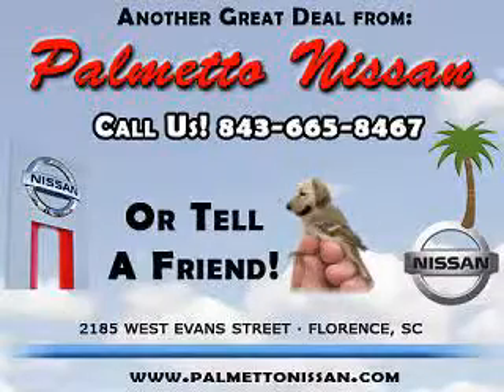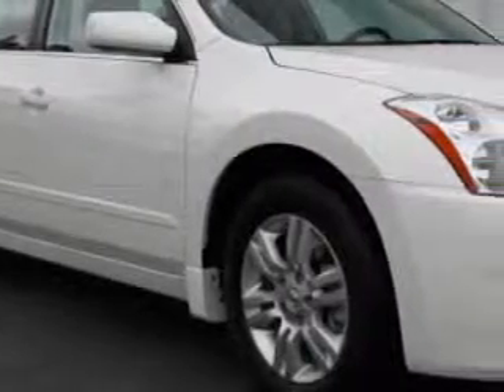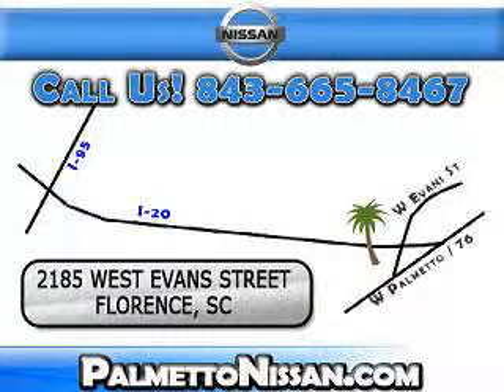2012 Nissan Altima Palmetto Nissan Florence, SC 29501-4007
2012 Nissan Altima- check out this Winter Frost 2012 Nissan Altima, equipped with a 4 Cyl. engine  and an automatic transmission. enjoy this great car with features like Cruise Control, Air Conditioning, Vanity Mirrors, Side Impact Door Beams, Vehicle Stability Assist, Tire Pressure Monitor, Push Button Start, and much more. Enjoy the drive and have peace of mind in this 2012 Nissan Altima. see us at Palmetto Nissan today!
vin- 1N4AL2AP7CN437445

Palmetto Nissan
2185 West Evans Street